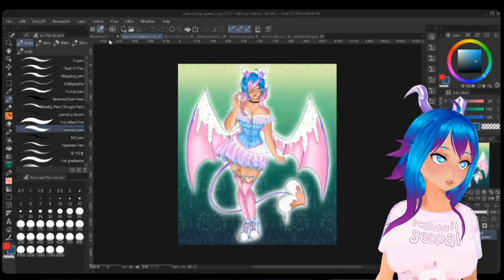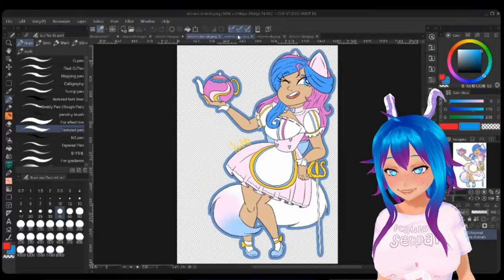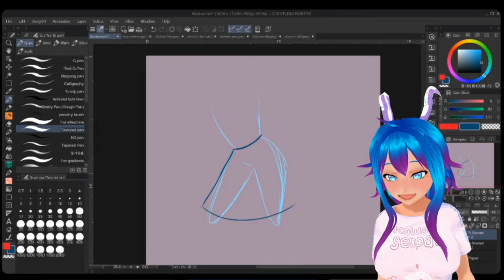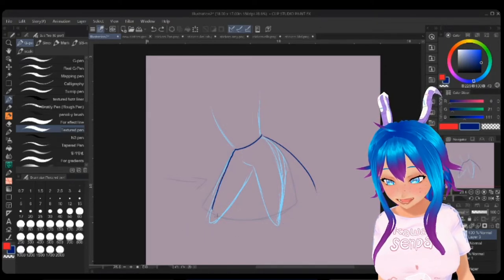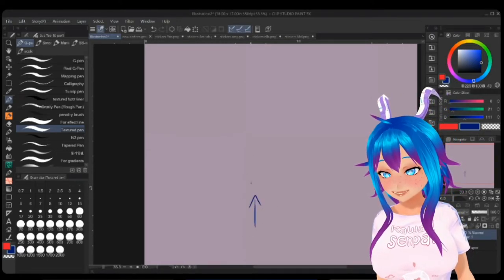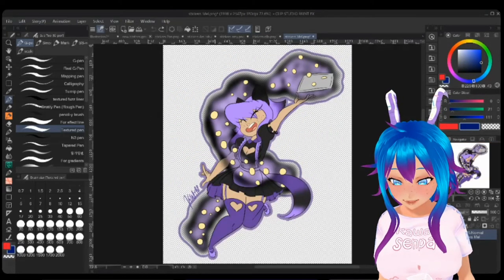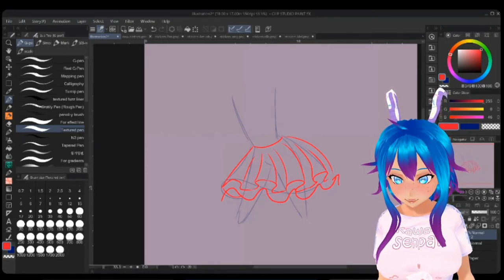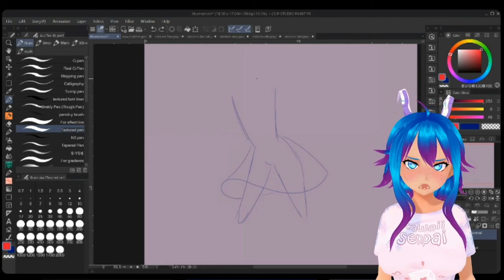Posing and Animating Skirts, The Basics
If you like to see more, request new art tutorials, or get some advice, join us on Discord!

If you would like to help support the artist and their other projects, and see more of the sweetest eye candy around please check out my link tree

Everything I do on this channel is a labor of love. Hey, I'm Pandora! I'm an animator and illustrator just trying to do what I love and help others do the same.

I stream on twitch and I have a pretty active Twitter.
Give me a follow and check out some of the sweetest eye candy around!